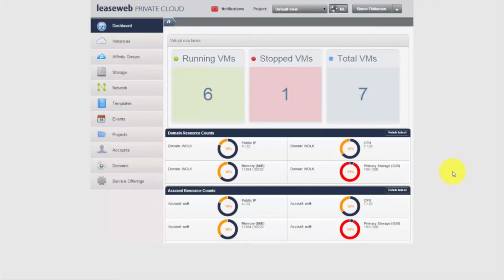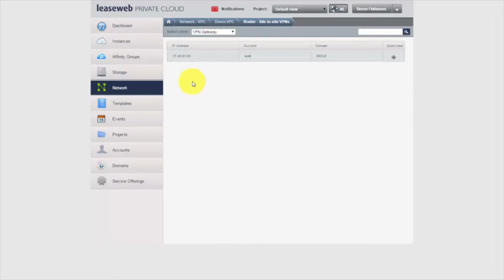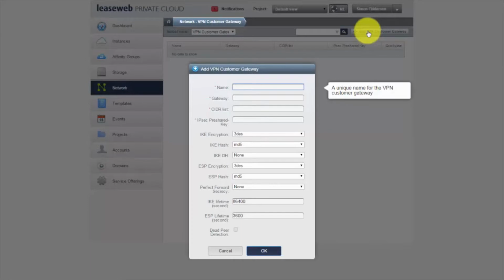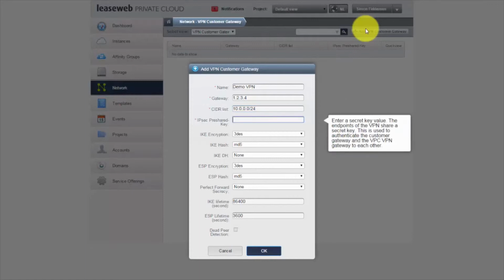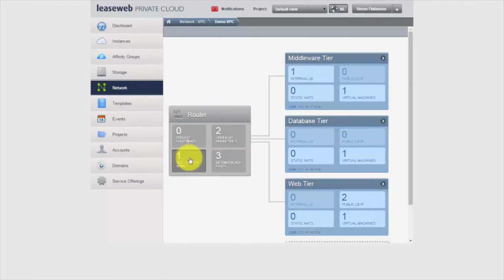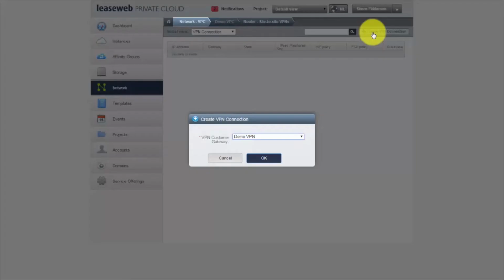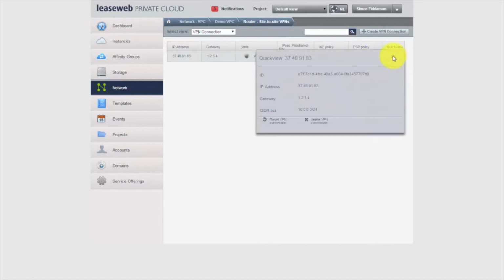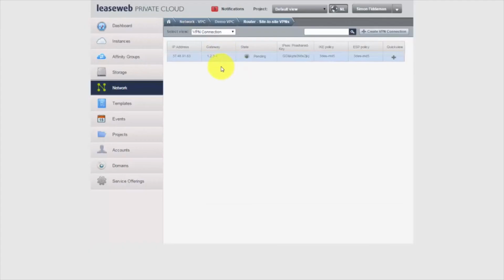LeaseWeb Private Cloud Tutorial #6: Creating a site-to-site VPN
Creating a site-to-site VPN for your CloudStack-based LeaseWeb Private Cloud is not difficult. Simply watch this video and you'll know exactly what to do.

LeaseWeb Private Cloud, powered by Apache CloudStack gives you the freedom to customize your virtual infrastructure to meet your exact requirements.